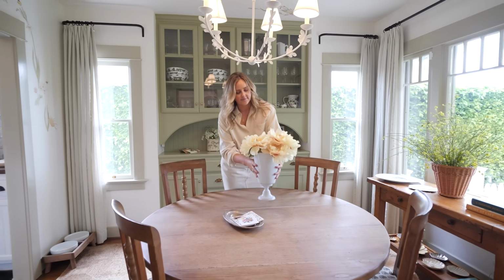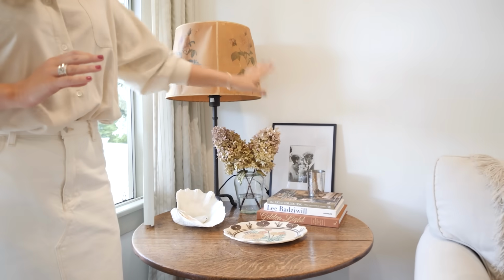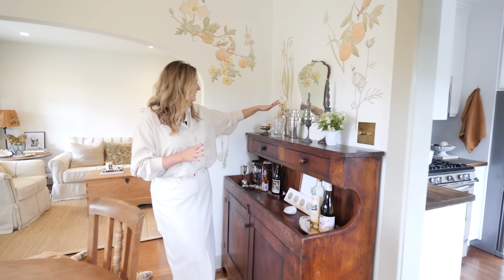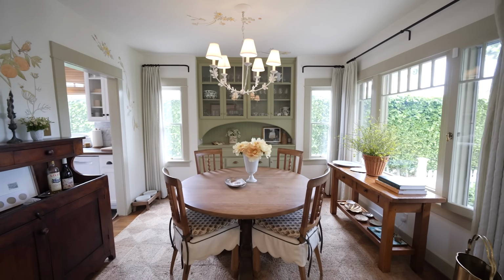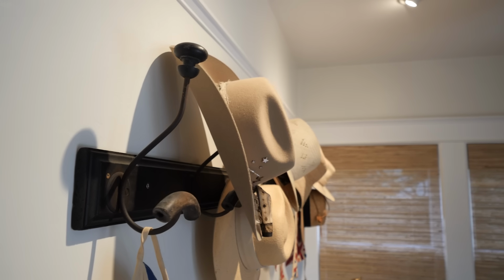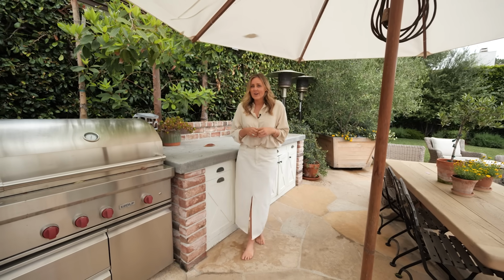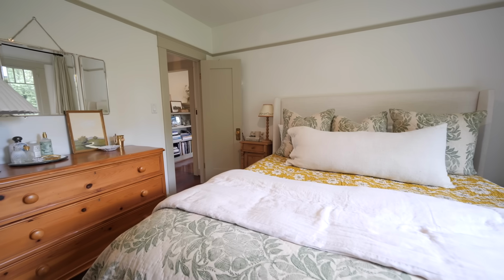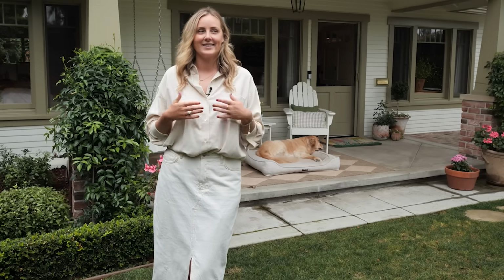HOUSE TOUR | A Nancy Meyers-Inspired Cottage with Gorgeous Gardens in Laguna Beach, California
Interior designer Jaime Zehner invites us into her dreamy and coastal home, where relaxation and charm reign.

Affectionately dubbed the "Cottage By The Sea," Jaime's home is just a few blocks from the ocean in Laguna Beach, California. She has created an idyllic retreat using muted colors, antiques, and layered textures to evoke a warm and serene atmosphere.

One of the highlights of Jaime's home is her expansive garden. It's a dream come true with several seating areas for entertaining, a dedicated cooking spot, rows of orange trees for fresh juice every day, and a thriving herb garden for her culinary experiments.